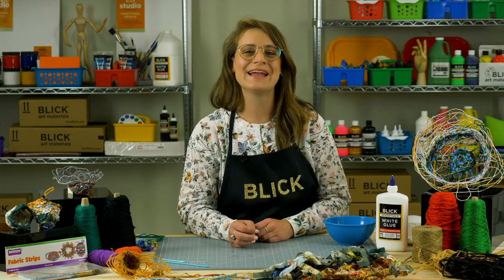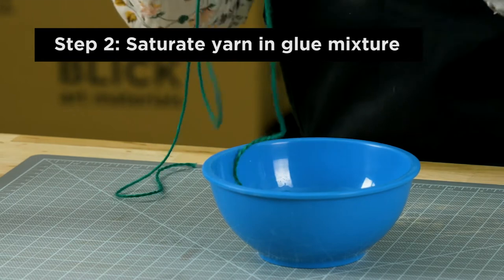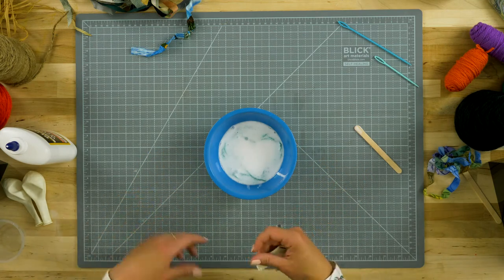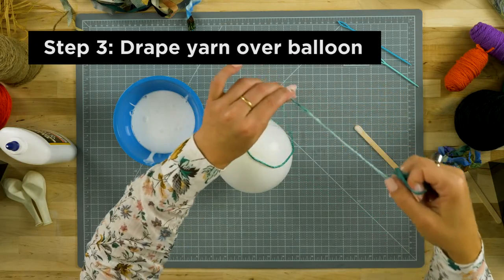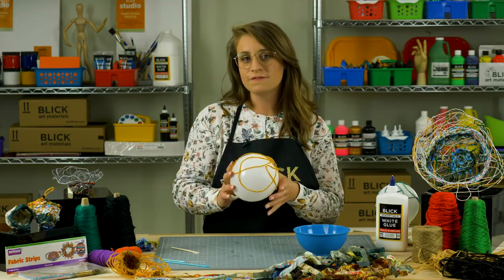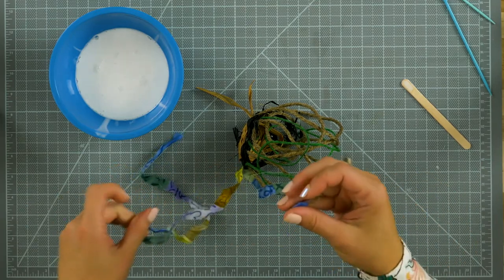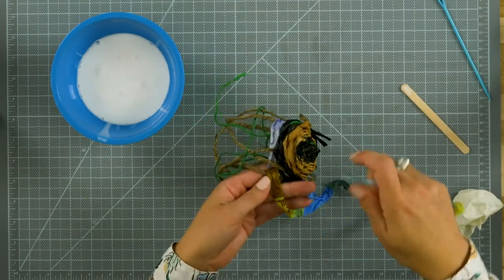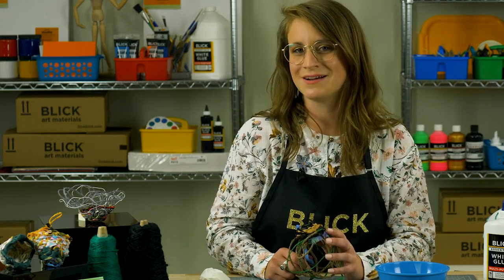Wacky Weaving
Intertwine aesthetic with quirky for creating unconventional baskets. Yarn, soaked in glue and placed randomly onto a balloon, will provide a free-form network of spokes to weave through and about.